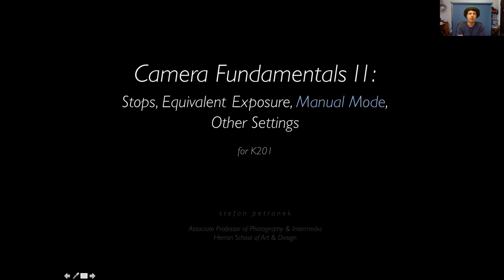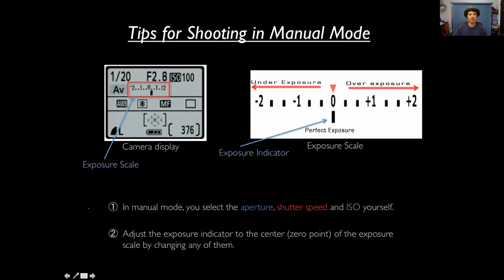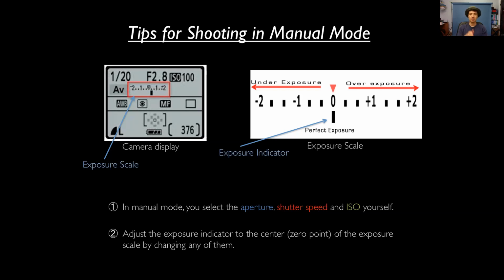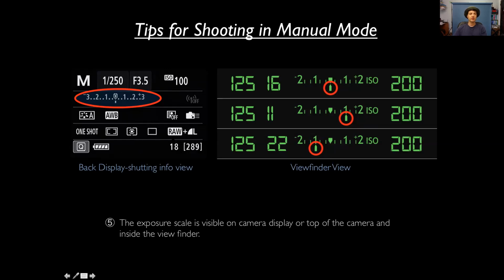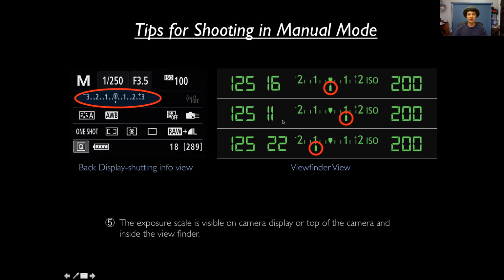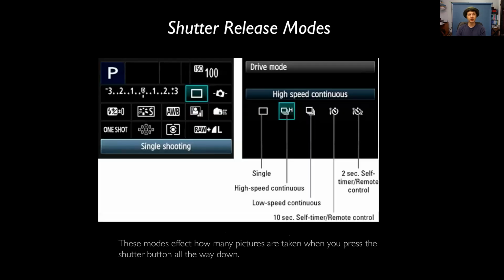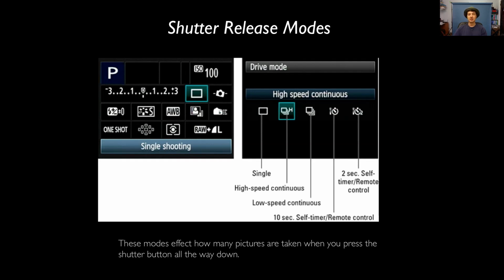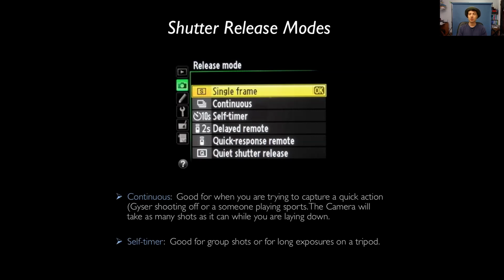Camera Fundamentals 2 (Part 3): Manual Mode and Shutter Release Modes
This is part of my K201: Introduction to Photographic Processes course lectures. It shares tips on how to use manual mode on your digital camera and also talks about the different types of shutter release modes of a camera.